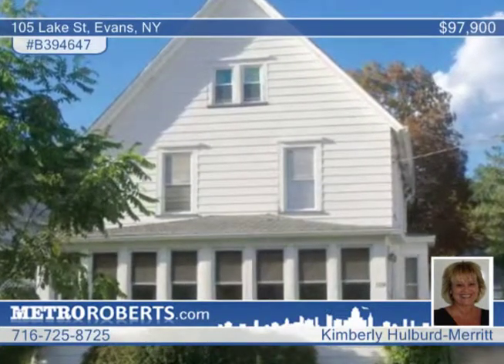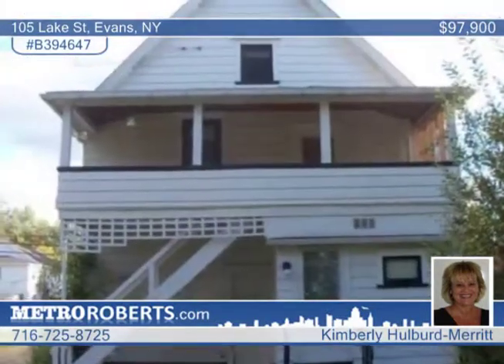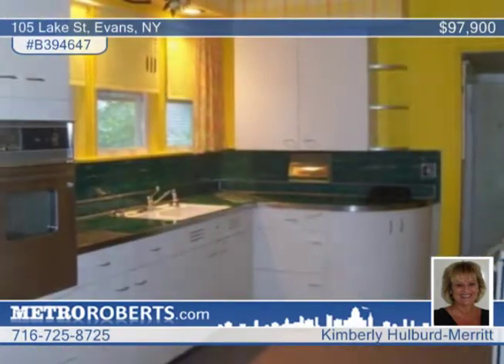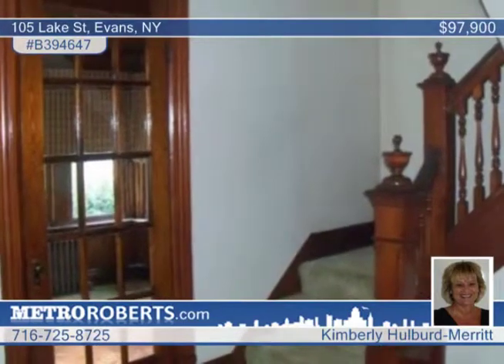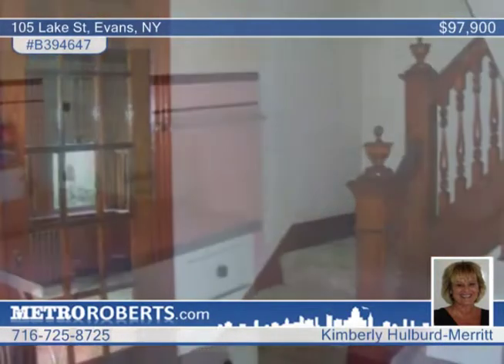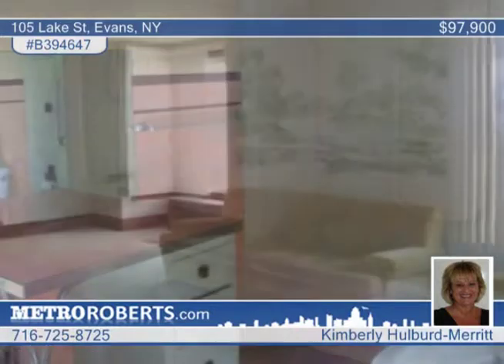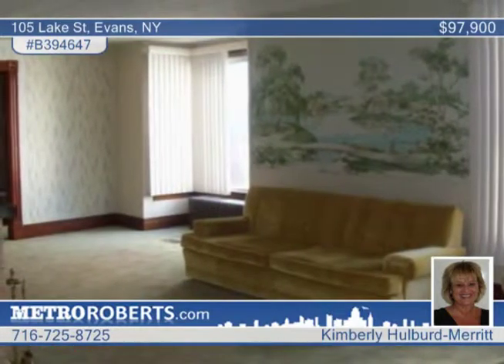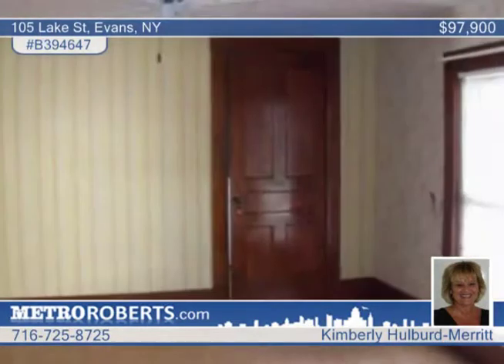Home for sale in Evans, NY | $97,900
Quaint village home has so much to offer. Large living room w/ artificial fireplace &amp; french doors to 22x8 enclosed sun porch. Formal dining room. Lots of kitchen cabinets (appliances neg). 1st floor bedroom &amp; half bath. Master bedroom w/walk-in closet &amp; built in drawers. 2nd fl laundry w/access to covered porch. Walk-up attic (completely drywalled)from full bath. Natural wood work thru-out, vinyl windows, central air 08, furnace 01. Full basement, 2.5 det garage, shed, patio. Deep lot